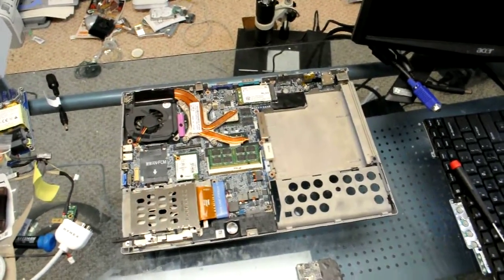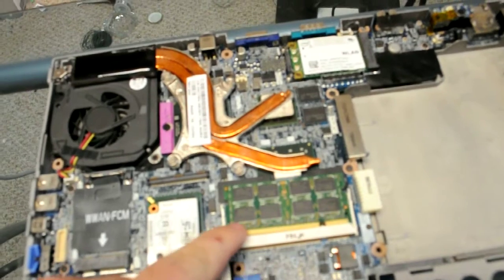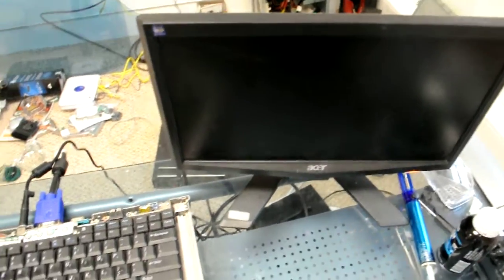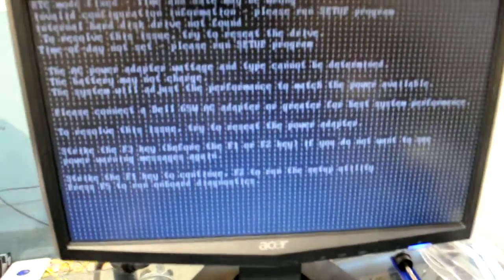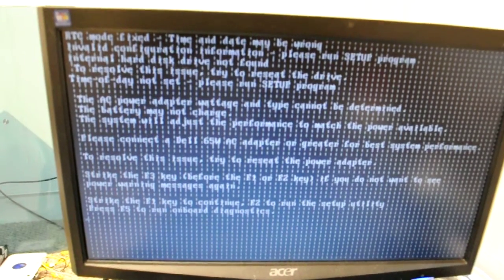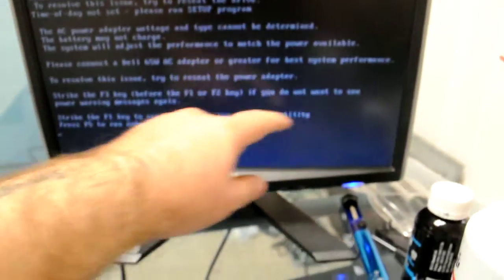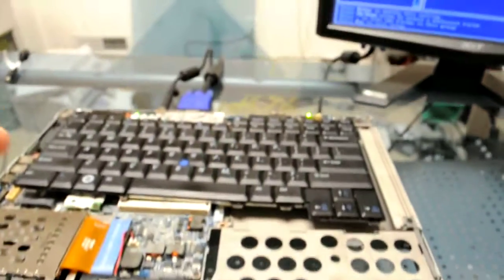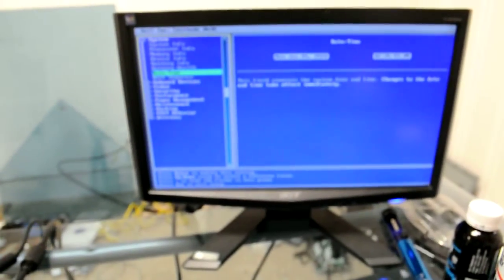IR BGA reflow of a Dell D630 Intel laptop with a Nvidia G86-620-A2 chip to fix a no video issue